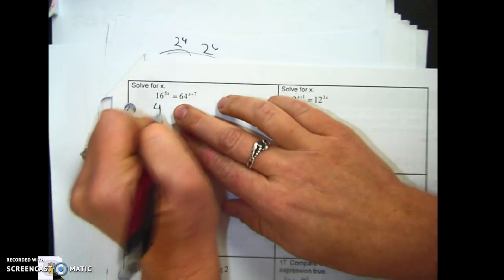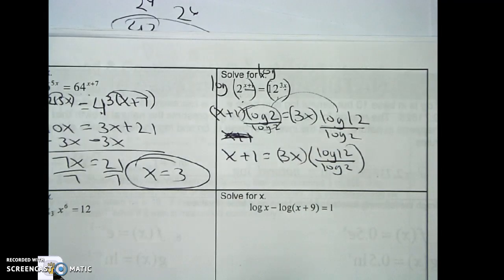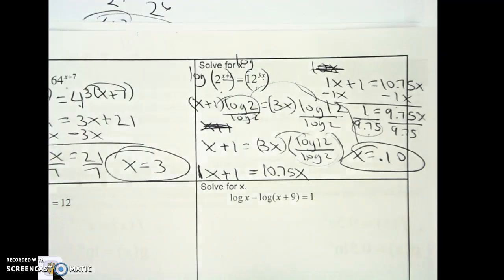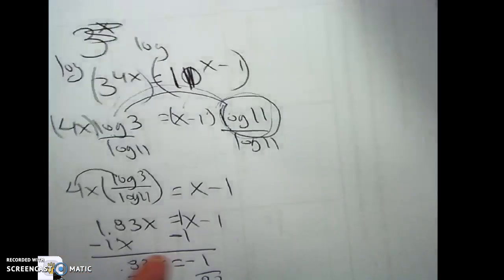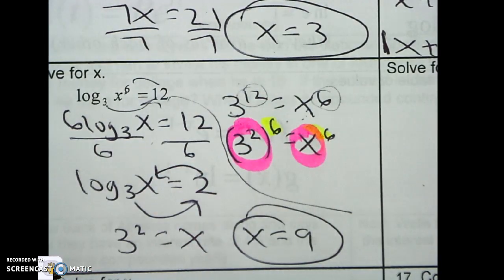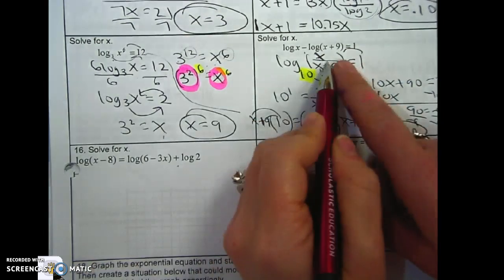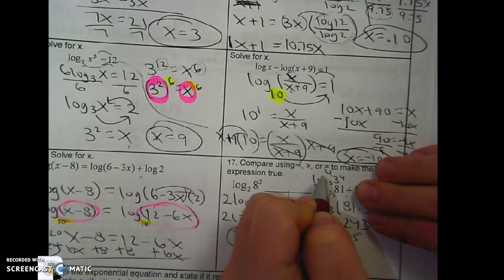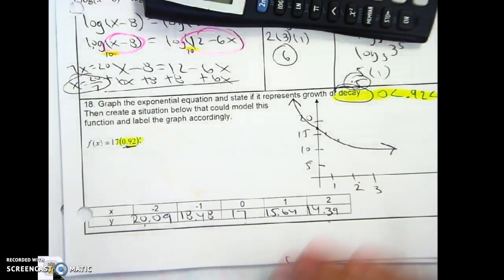Unit 7 Quiz Review - page 2